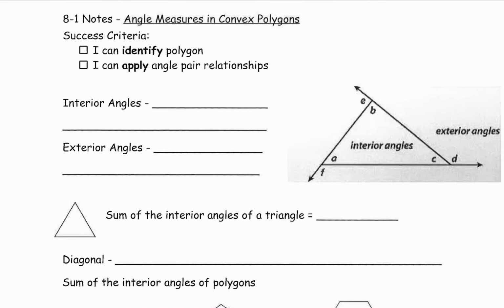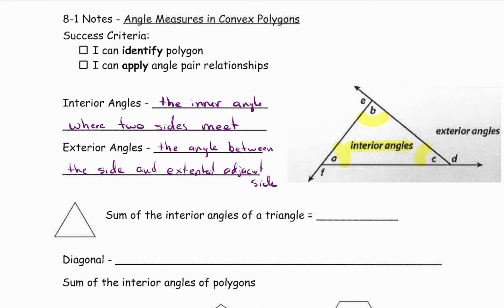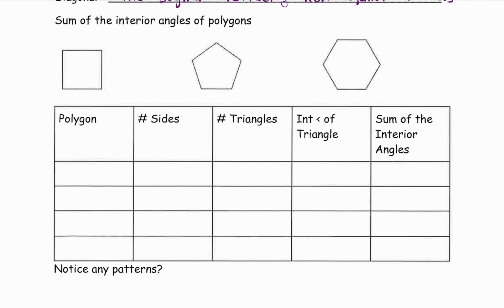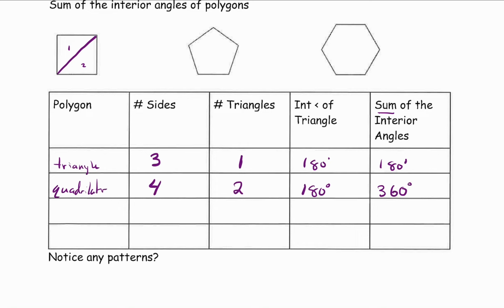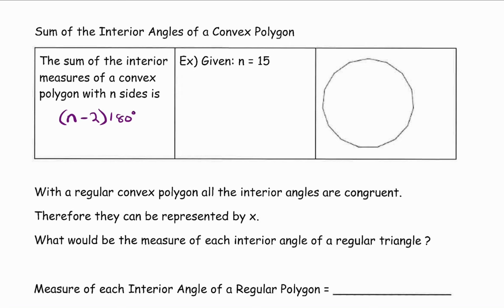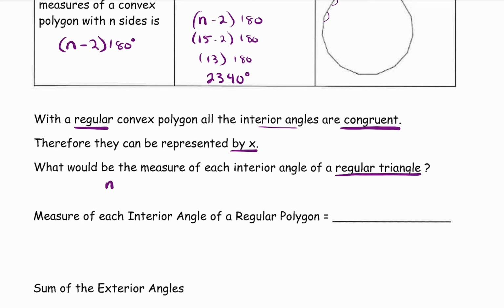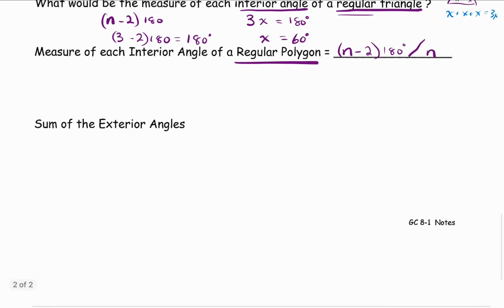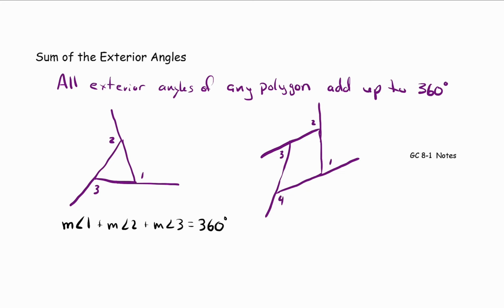Angle Measures in Polygons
Interior and exterior angles in convex polygons